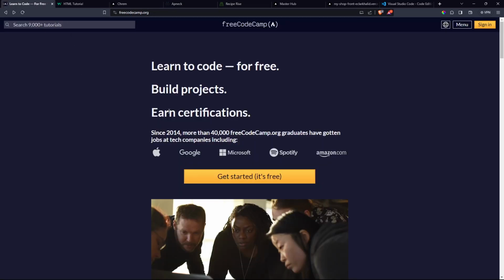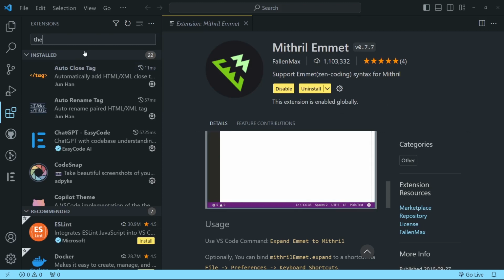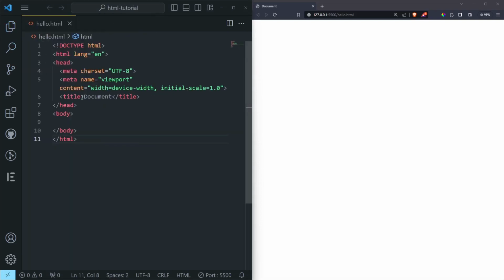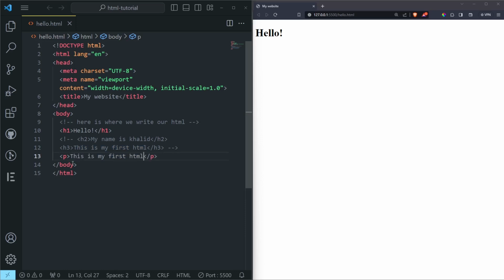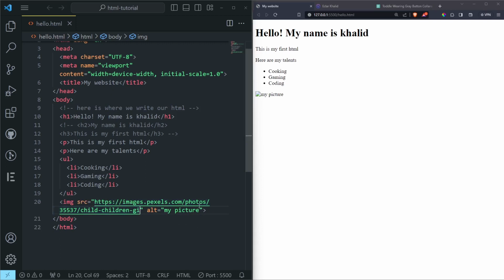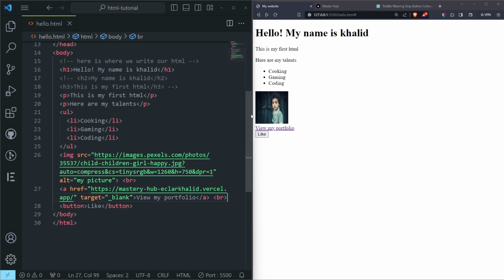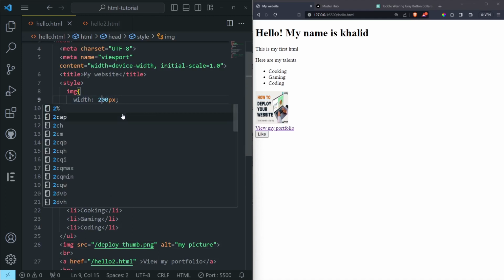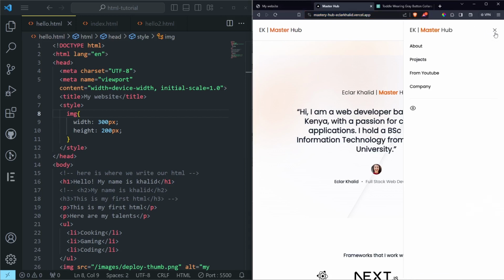HTML Tutorial for Beginners: Create Your First Web Page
In this comprehensive HTML tutorial for beginners, you'll learn the fundamentals of HTML, the building blocks of web pages. We'll cover the basic structure of an HTML document, how to create different types of content, and how to style your web page using CSS. By the end of this tutorial, you'll be able to create your own basic web pages and start exploring the world of web development.